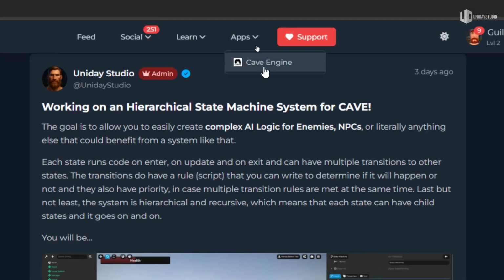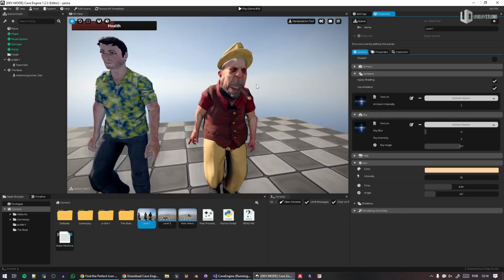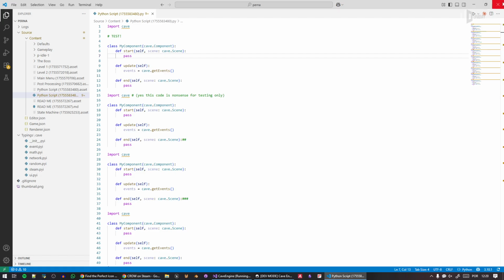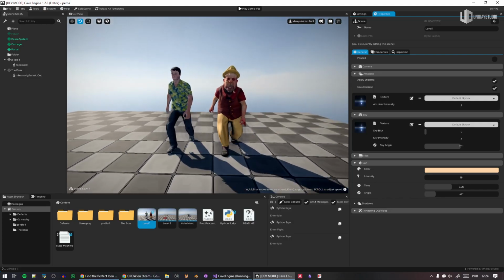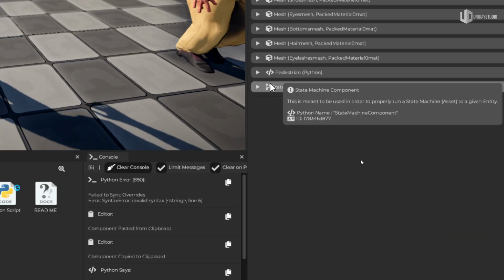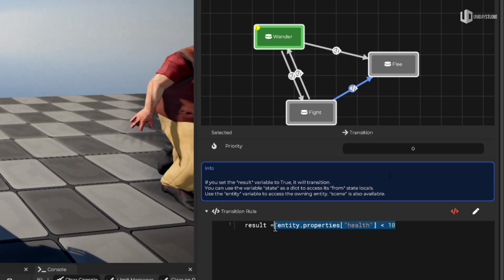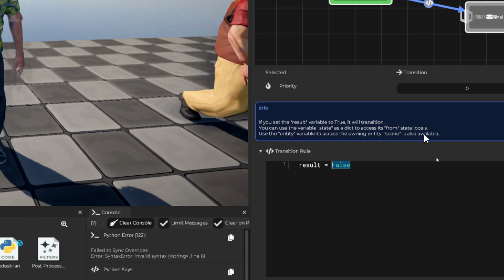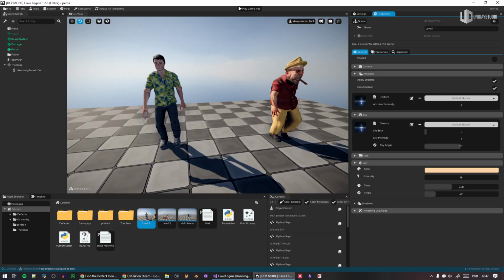Cave Engine 1.3 will be HUGE! Here is WHY (My Game Engine Devlog)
➡️ Timestamps:
0:00 Introduction
0:30 New Cave Engine HOME!
3:26 Animation Retargeting (WIP)
7:17 New Python Editor
8:18 Steam Integration is Working very well!
9:08 Github Copilot works well with Cave on VS Code
10:51 Editing Scripts inside the Engine (new UI/UX)
12:25 New Game Interface UI Elements
15:31 Ctrl Double Click Meshes in the Asset Browser
17:42 Finding a Bug live. :D
19:04 Creating a Pedestrian Component
20:00 State Machine Showcase
34:30 Final Words